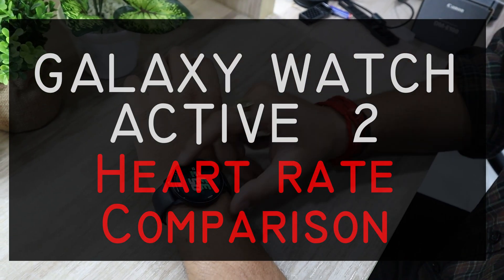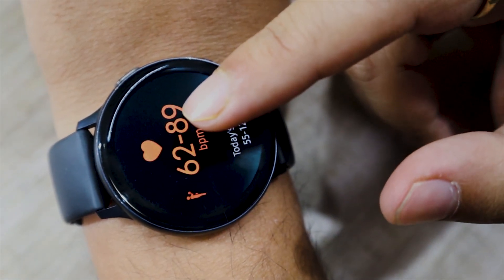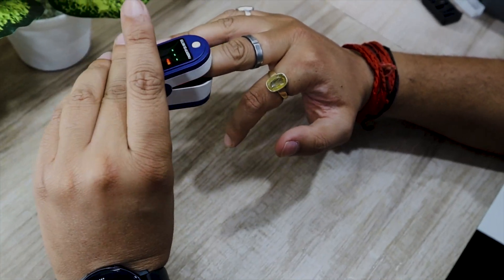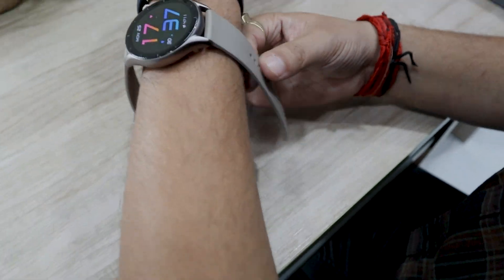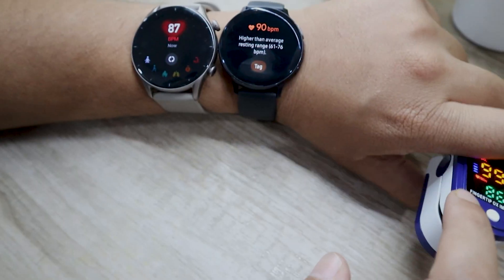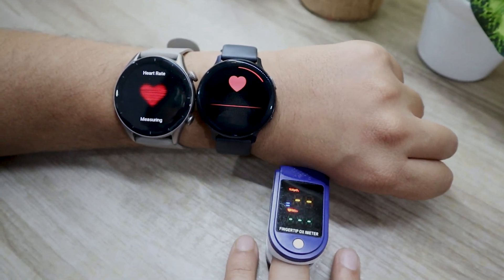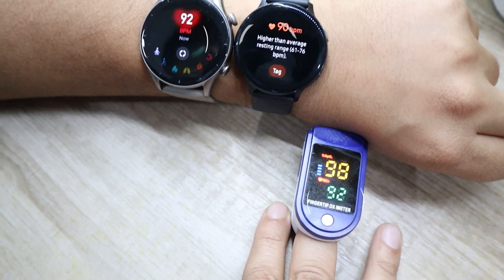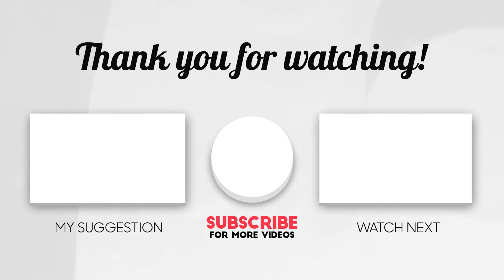🤔Samsung Galaxy Watch Active 2 Heart Rate Accuracy Test 💗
😮Are you planning to buy Samsung Galaxy Watch Active 2 in 2022? If yes then check out our Samsung Galaxy Watch Active 2 heart rate accuracy test video. We have compared the Galaxy watch’s heart rate with Amazfit GTR 3 & oximeter.